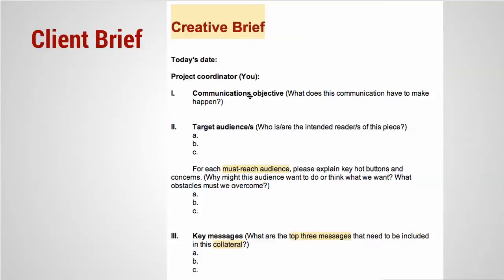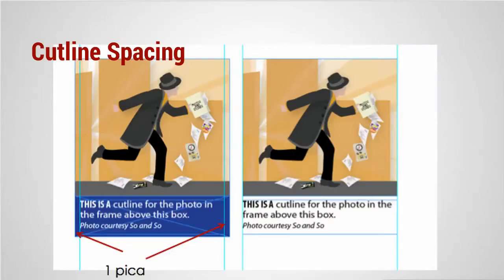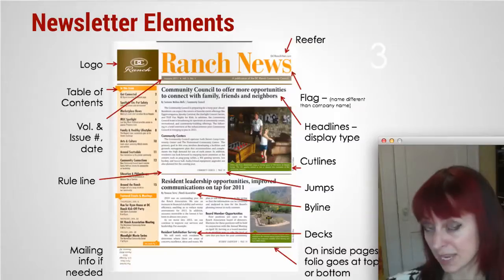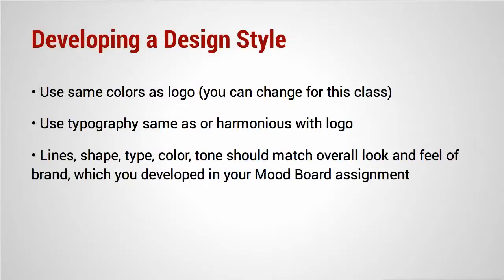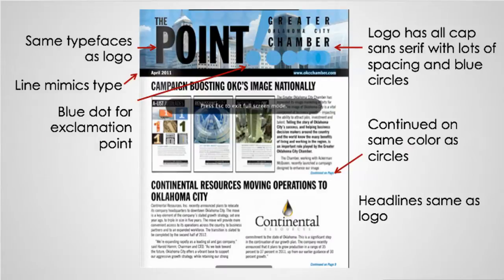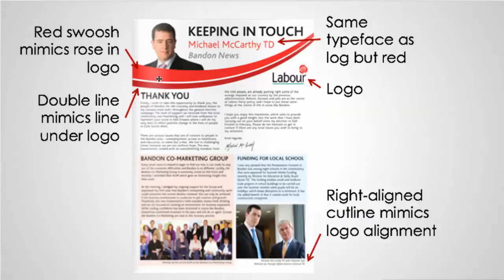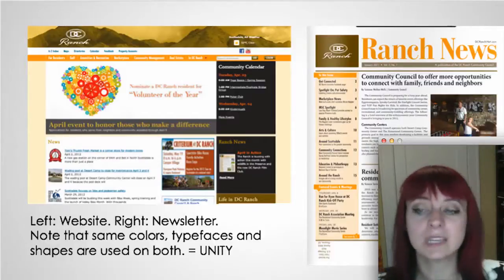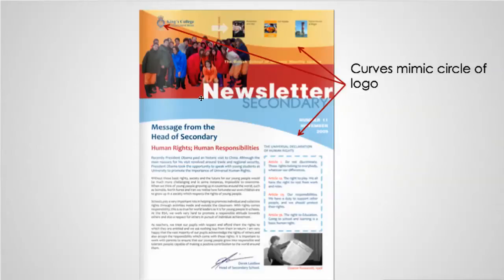Jour368: Newsletter Design